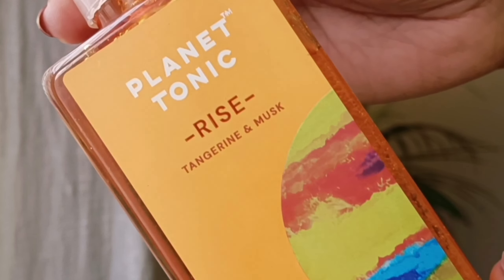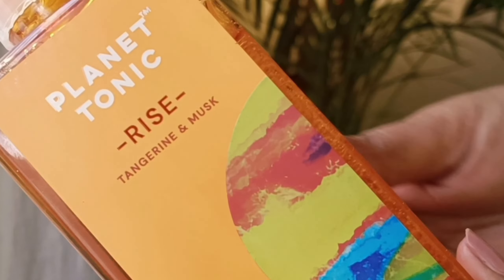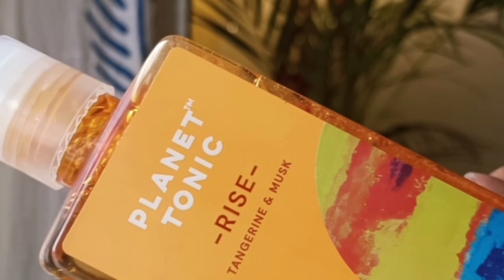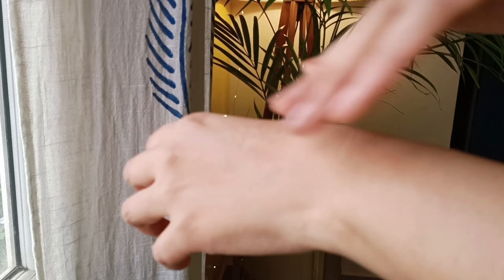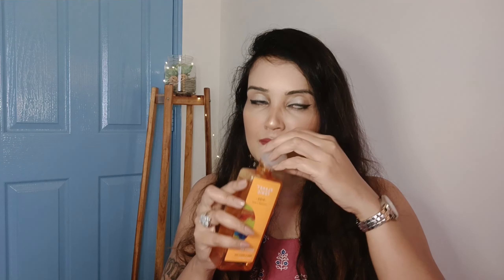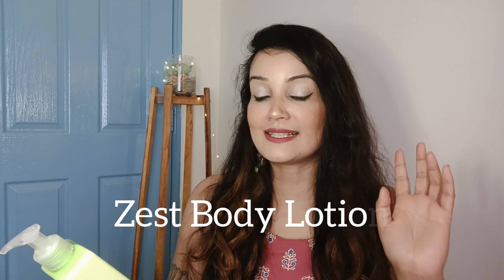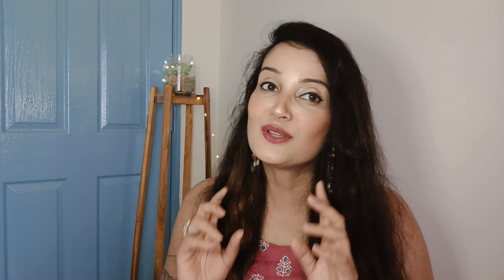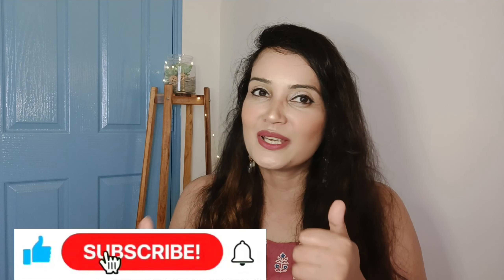PLANET TONIC Aura, Rise shower gel & Zest body lotion review 💦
I've  reviewed  PLANET TONIC Aura, Rise shower gel & Zest body lotion review in this video .

Available on their own website, Amazon, Nykaa

Products reviewed:
Aura shower gel
Rise shower gel
Zest body lotion

Note: Almost all of the products I review are purchased by me. All the opinions and thoughts that I express in my video are my honest thoughts and I want to share my feedback with you all so that it can help you make a decision on buying these products.  If you are buying the products you are buying on your own discretion, I don't force my opinion on anyone. A patch test is highly recommended.